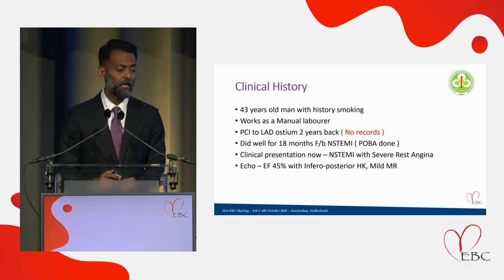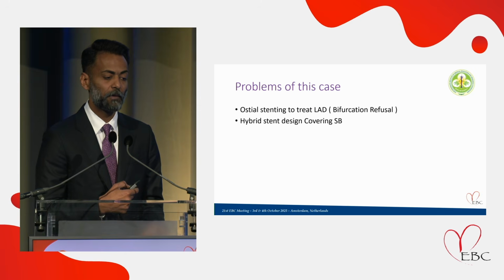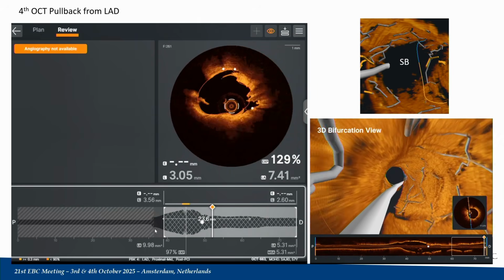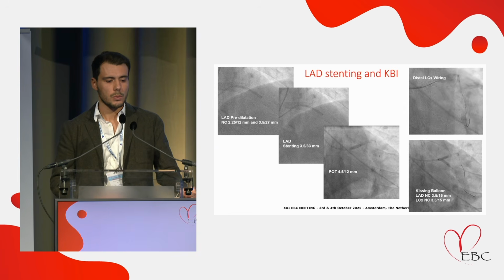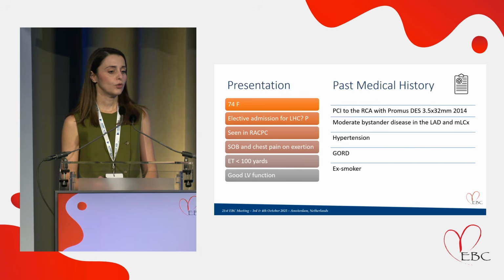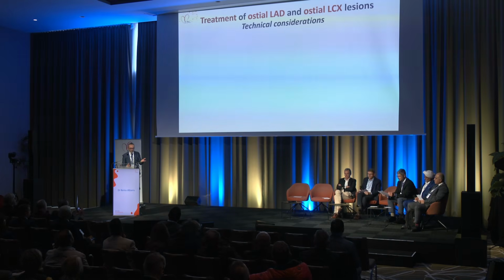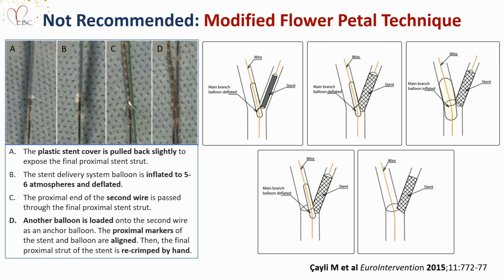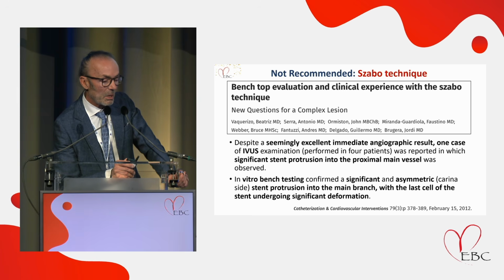EBC 2025 - Session 1A - Pitfalls & Troubleshooting in Nailing the Ostium in Coronary Bifurcations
FRIDAY 3 OCTOBER 2025

13:00-14:15  1A. Pitfalls & Troubleshooting in Nailing the Ostium in Coronary Bifurcations, and How to Prevent Nailing the Patient (CASES)

Chair: Remo Albiero and Maciej Lesiak

Panel: Jan Vojacek, Muhammad Abdur Rauf, Gilles Rioufol, Ioannis Iakovou, Ahmed Kamel and Jasvindar Singh

LM bifurcation – when all doors are closed - Himanshu Gupta

DK string culotte: revamping the old kid - Richa Sharma

Two Is better than one: rescue culotte for LM bifurcation - Mattia Lunardi

Challenges in treating calcified LMS 0,0,1 bifurcation - Sofia Papadopoulou

How to prevent nailing the patient when nailing the ostium in coronary bifurcations - Remo Albiero